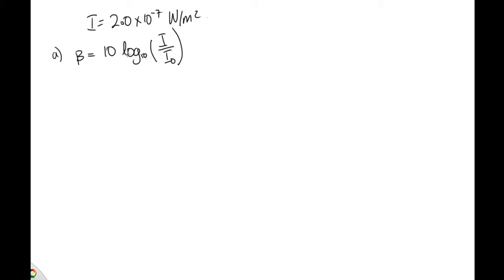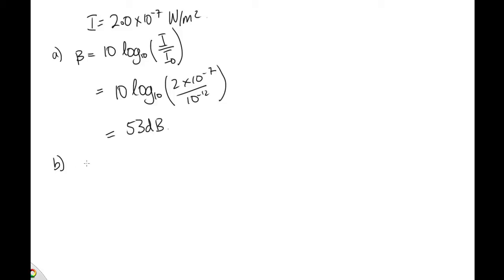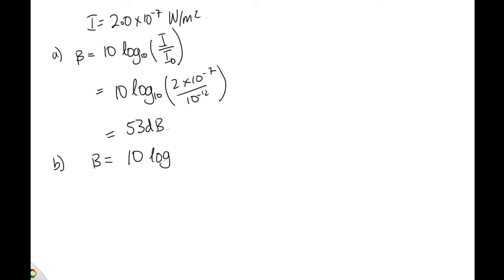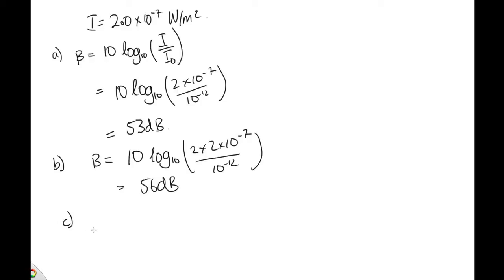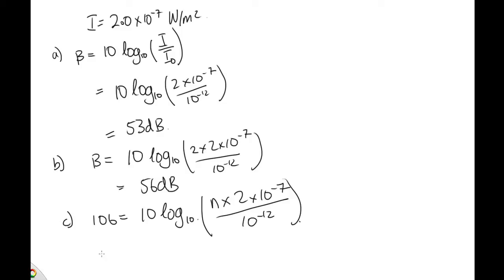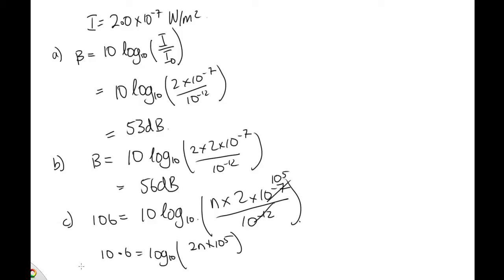Sound level problem solution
This video will present a solution to the problem presented in oscillations/waves lecture 7 about sound levels.